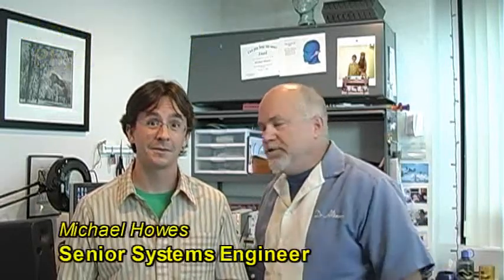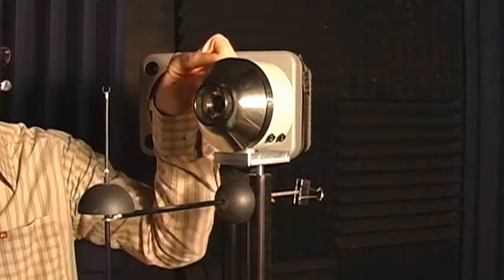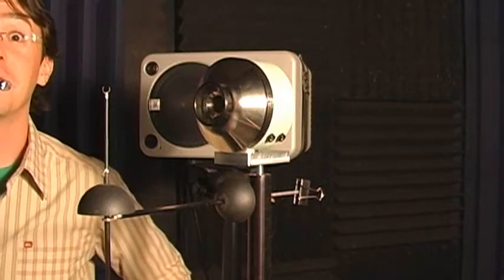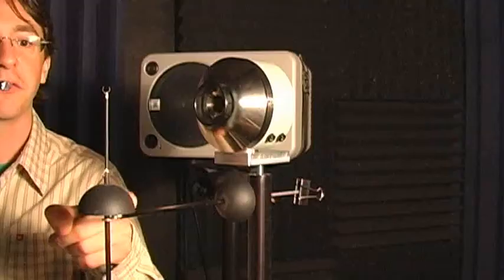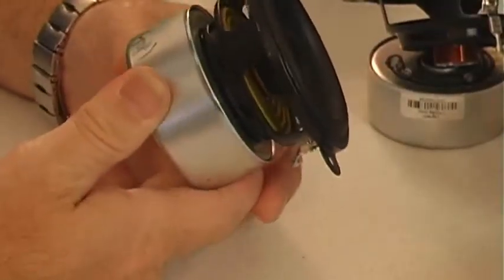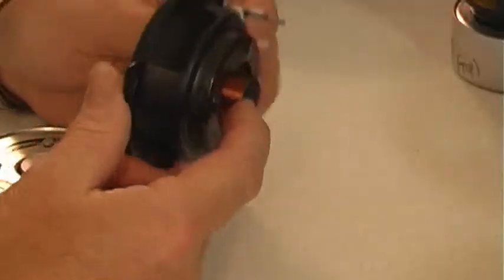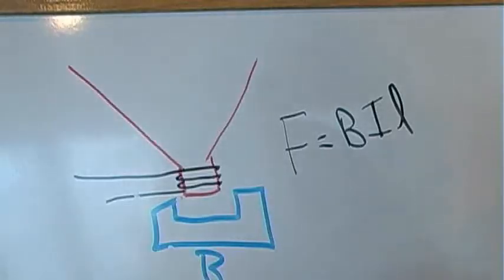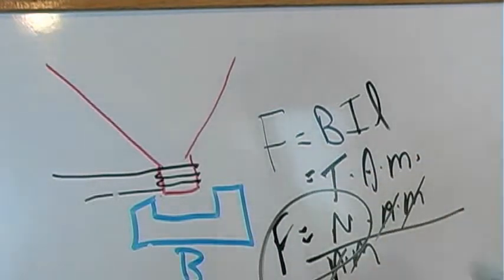Michael Howes teach F=BIL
The High School Physics Project:  Michael Howes, a cool guy and an alumni for OHS teaches about speaker theory.